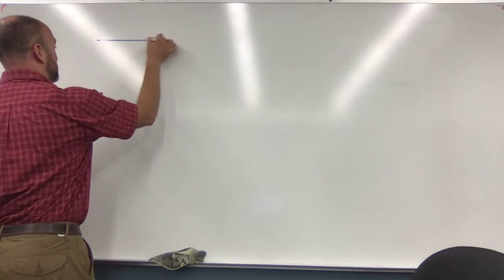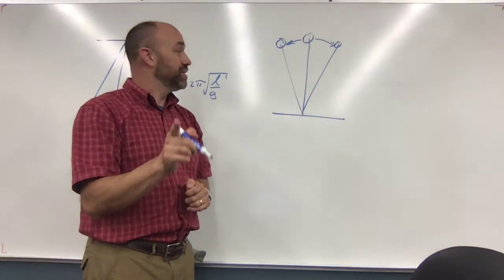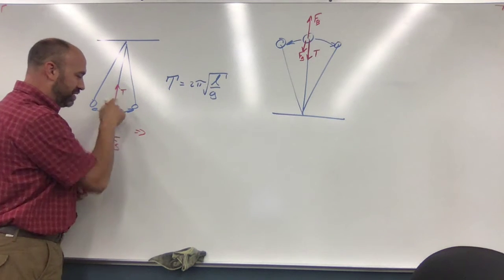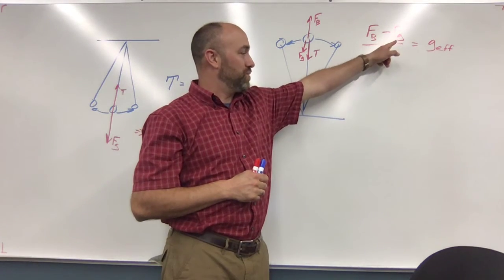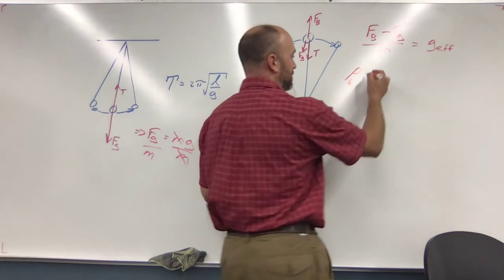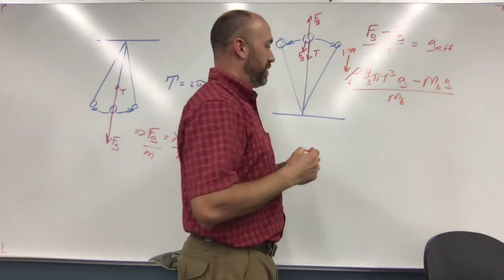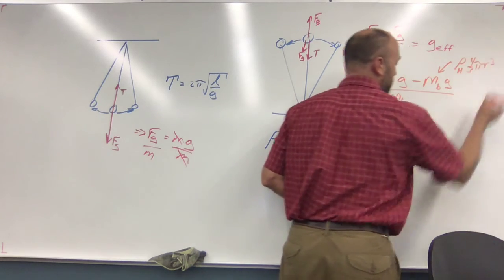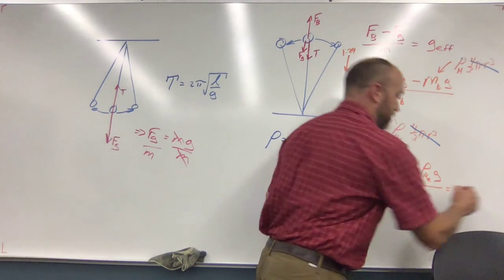HW 13 Pb 10 "light balloon filled with helium of density is tied to a light string of length L = m